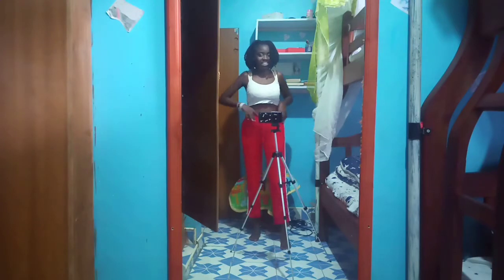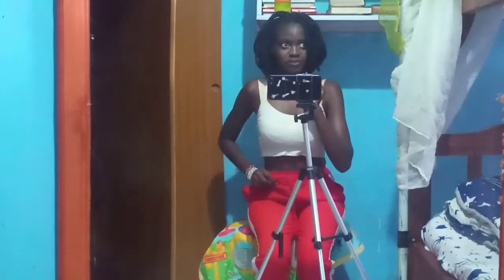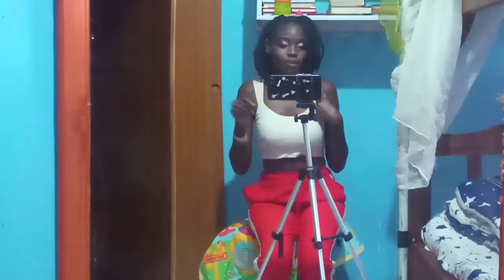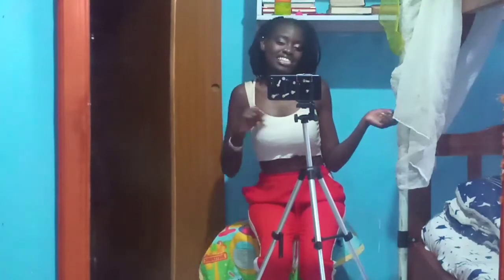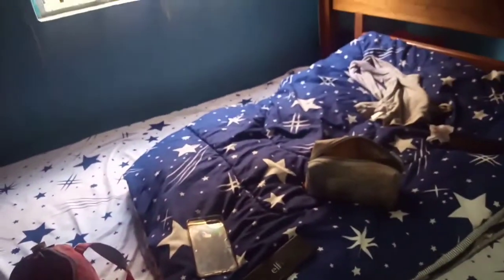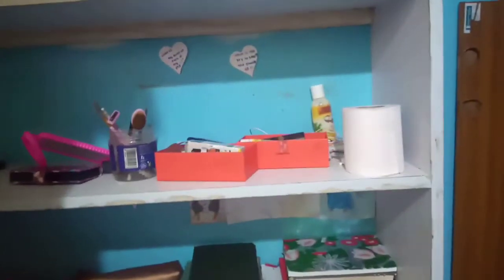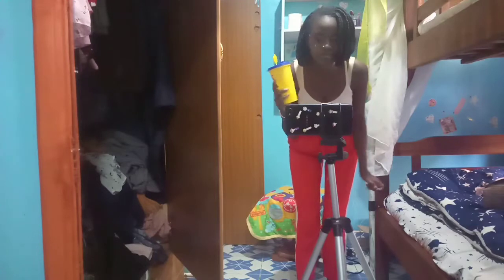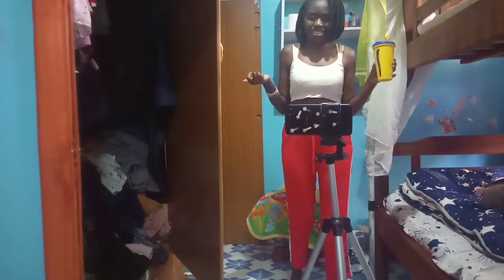VLOGMAS 9/CLEAN MY DIRTY ROOM WITH ME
Welcome to vlogmas day 9 where I cleaned my messy room. I hope you guys enjoyed.
Remember catch me everyday for VLOGMAS.
thanks♥️